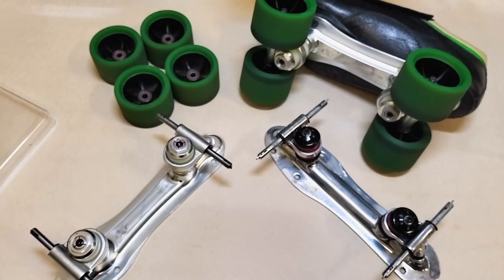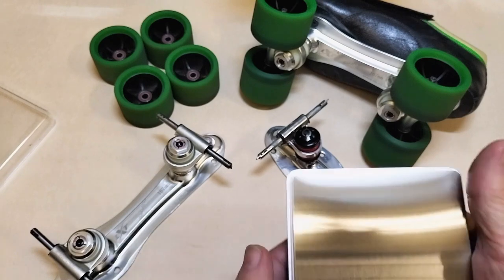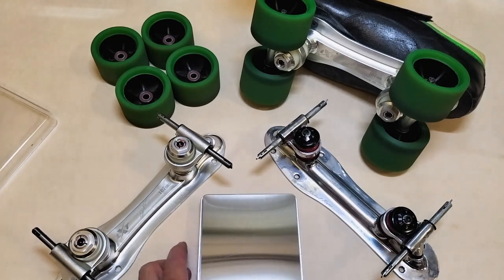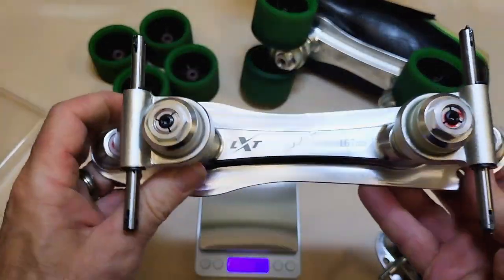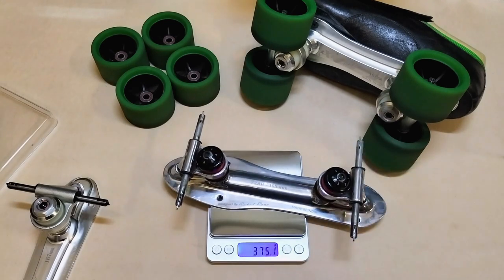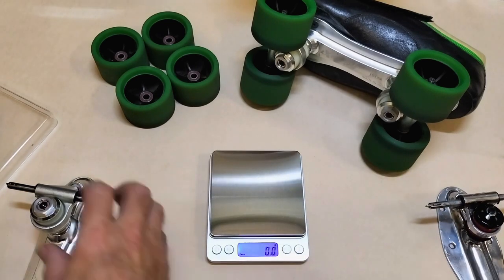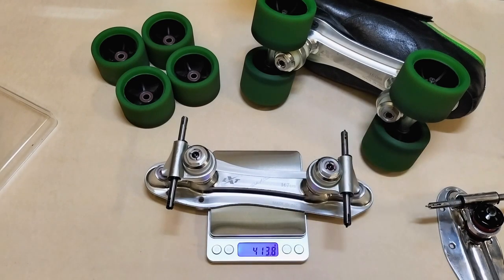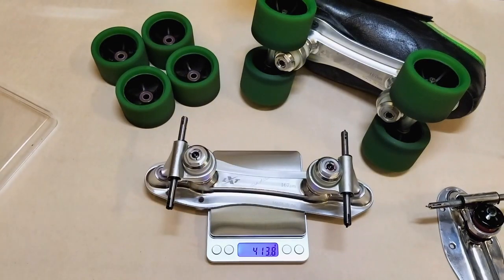New LXT Speed Plate Weight